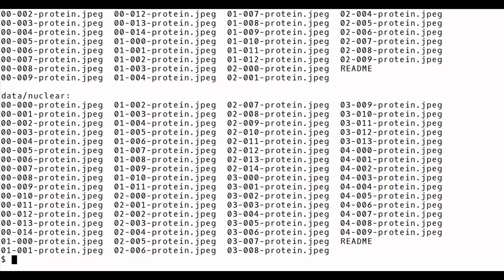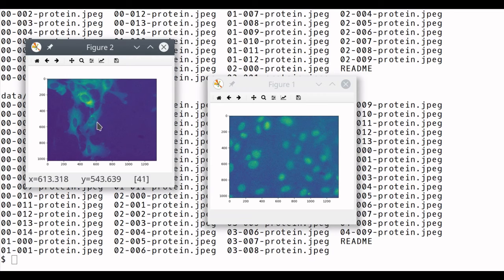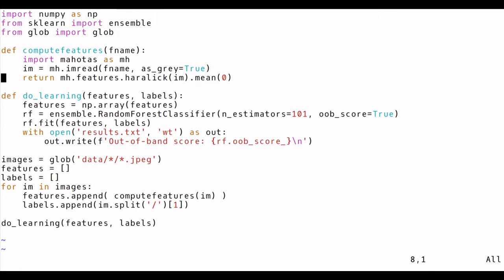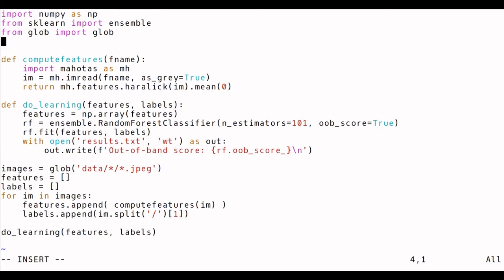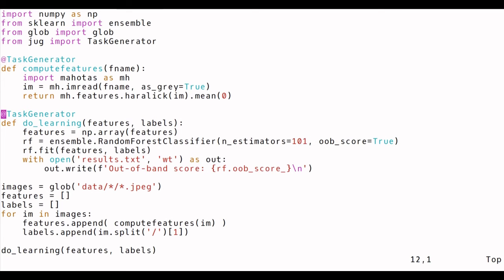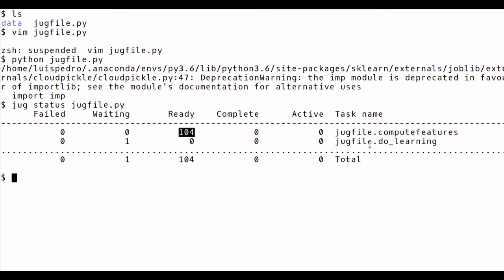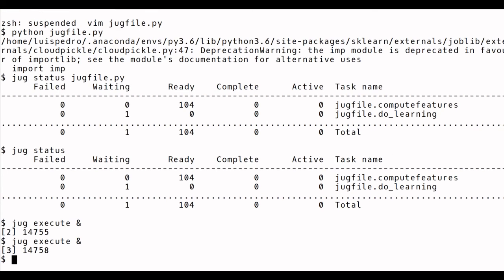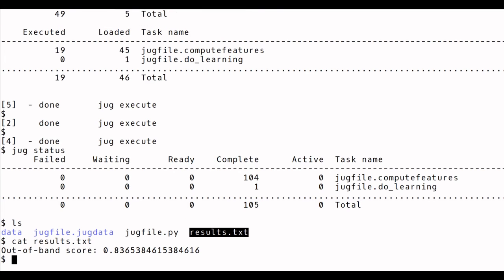Jug 1: a simple example